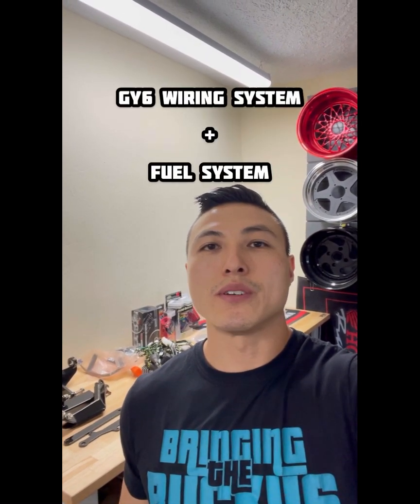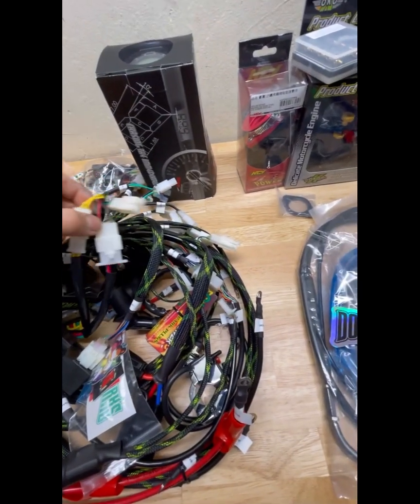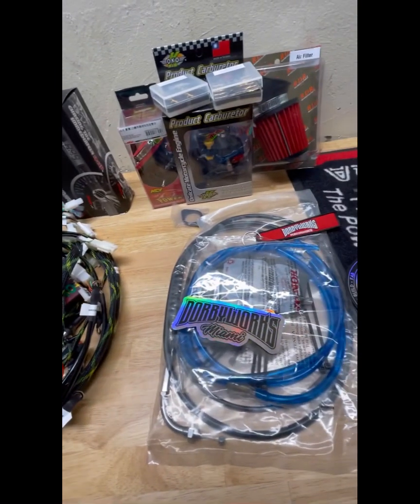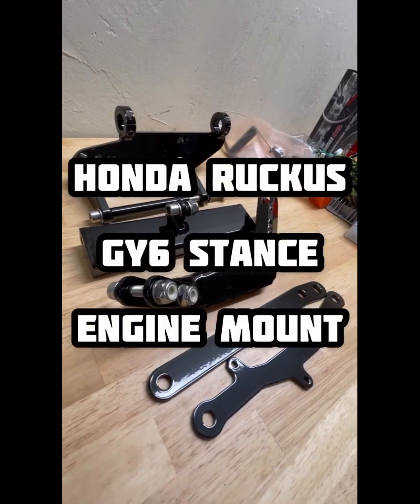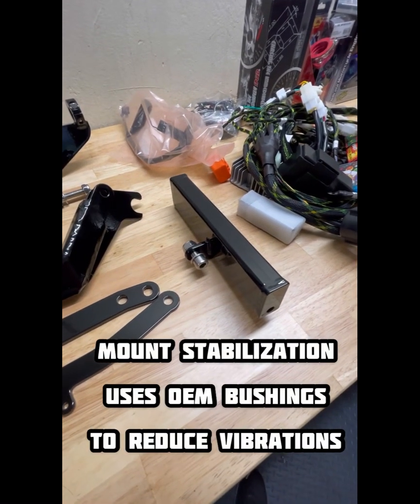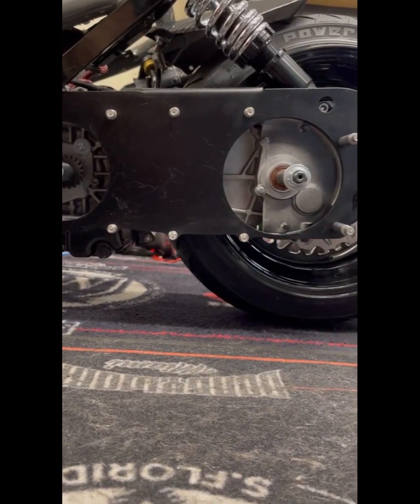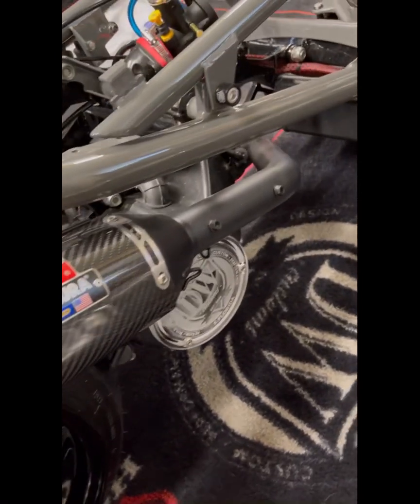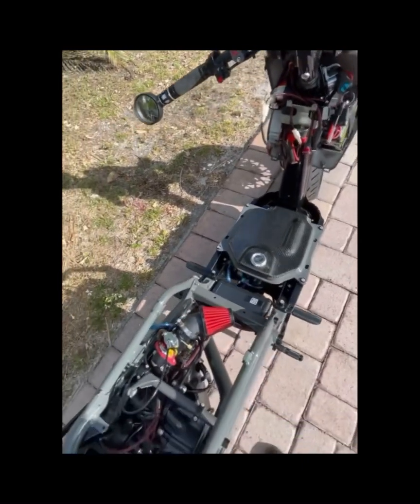Honda Ruckus MUST HAVE! GY6 wiring + Fuel system + Engine mount essentials.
Honda Ruckus GY6 wiring + Fuel system + Engine mount essentials.

Showcasing the Dorbyworks complete plug & play wiring system + fuel kit + stance mount for your Honda ruckus conversion upgrade.

The same quality components used in our full custom bike builds now available for all enthusiasts to build their bikes for reliability, safety, and performance.